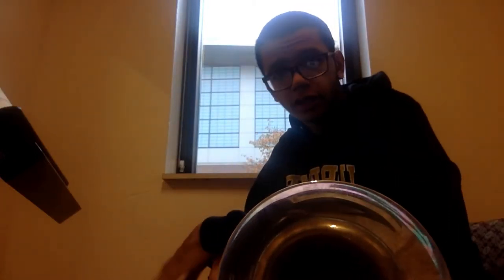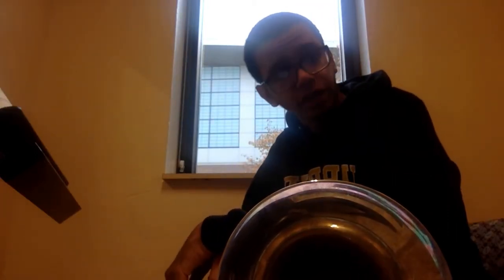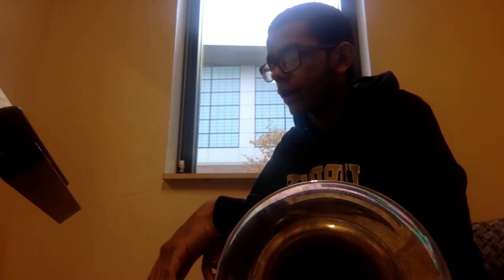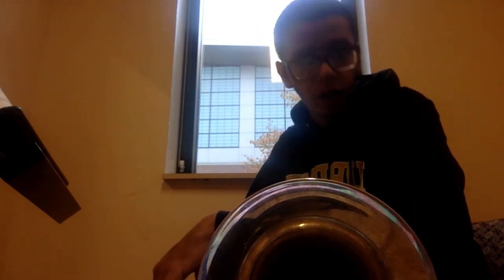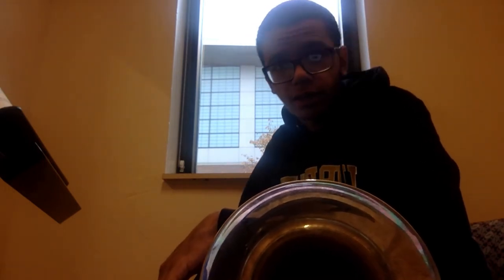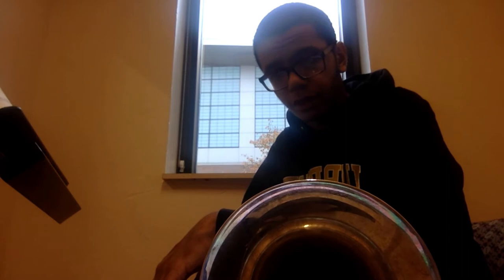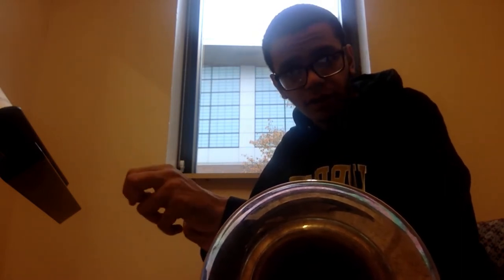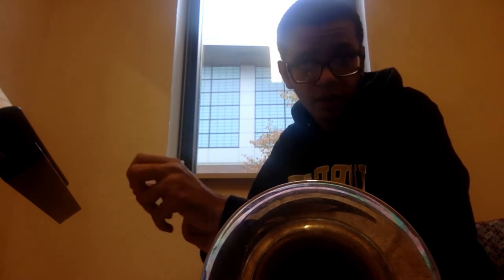Venture by Leonard B. Smith on Euphonium/Baritone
This solo has been one that I looked at back when I just was just starting out, I didn't know what to do on it, so I never practiced it, but now, since I know what tools to use, I thought that other Baritones could use this as a reference. Until next week!